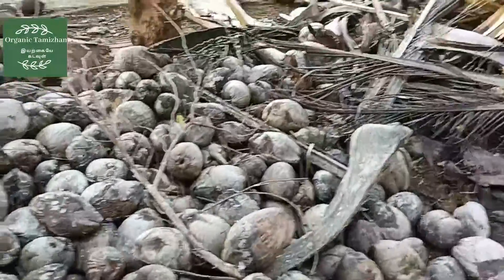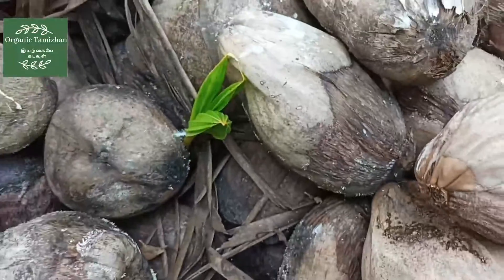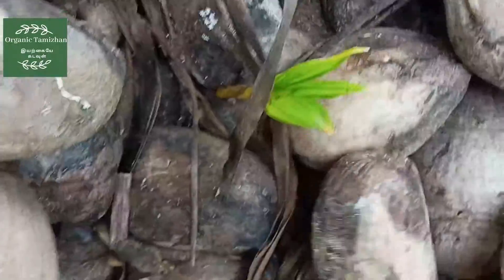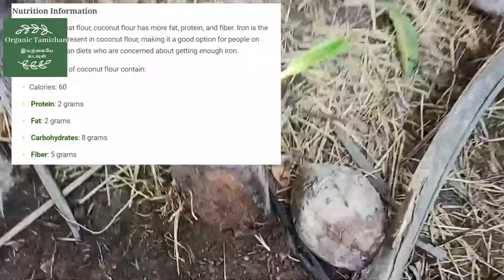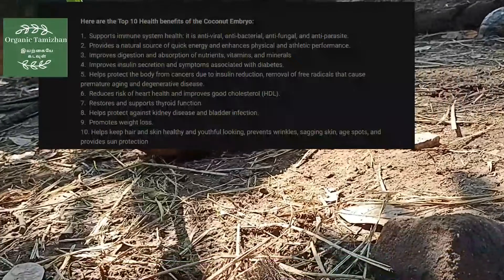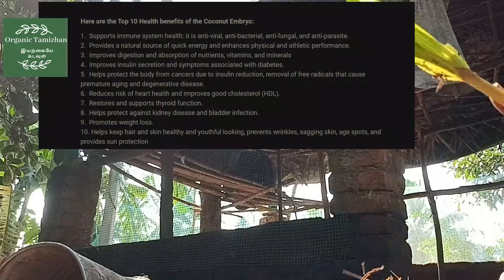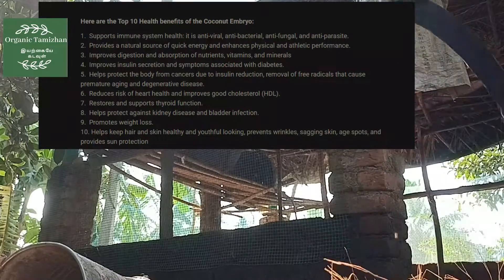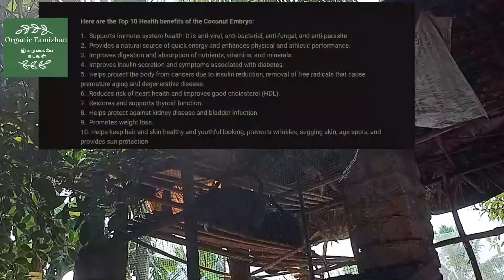எங்க வீட்டு தோட்டத்தில் தானா முளைத்த தேங்காய் பூ|Coconut flower